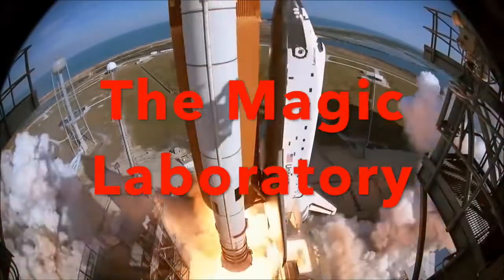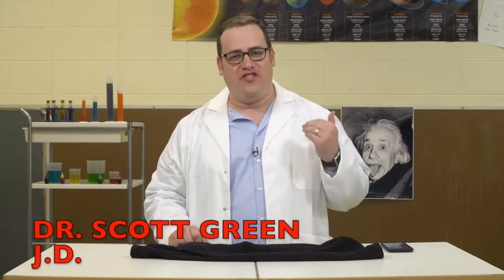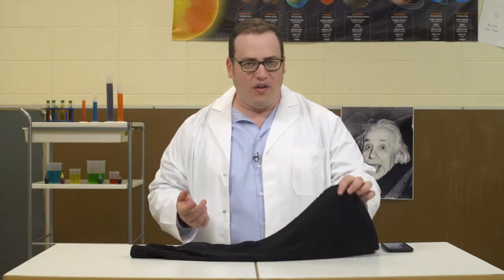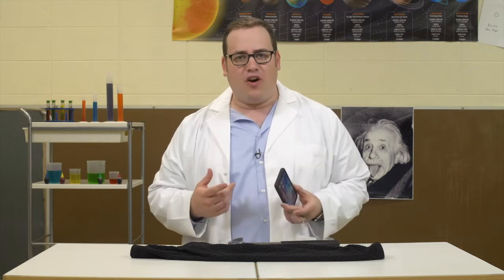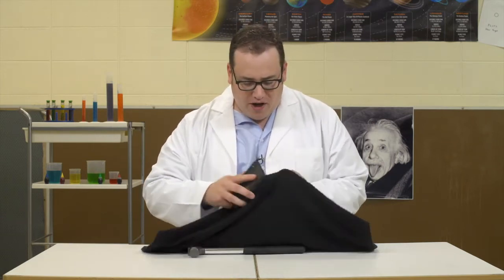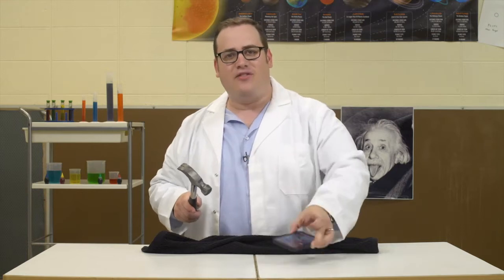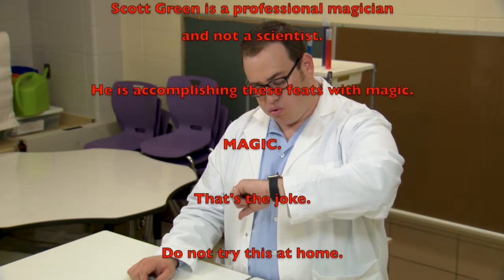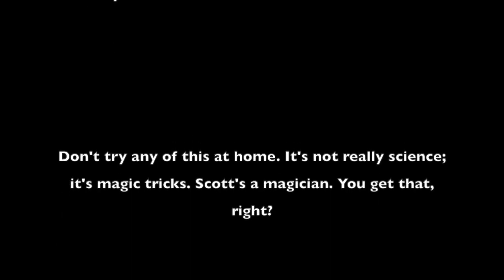Smashing an iPhone With a HAMMER? — Magic Laboratory Ep. 9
Dr. Scott Green, J.D. demonstrates another science experiment you should definitely NOT try at home. What happens when you smash an iPhone with a hammer? Well, when you do it with magic...